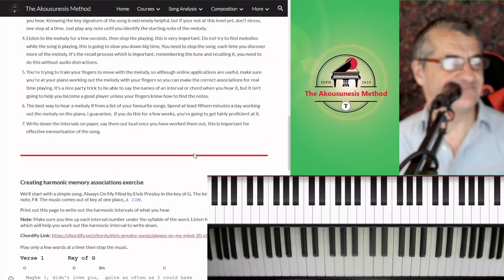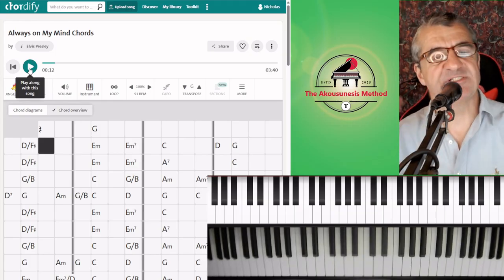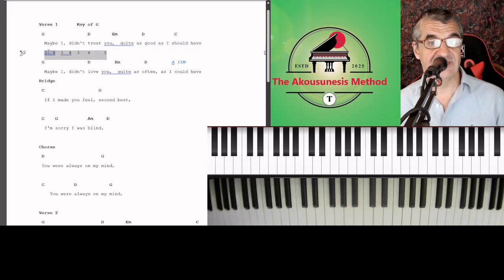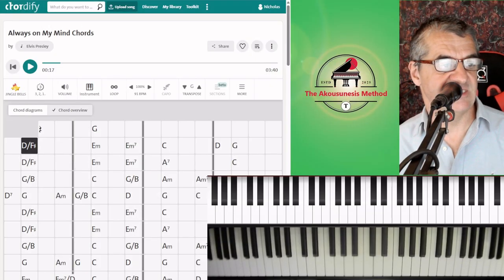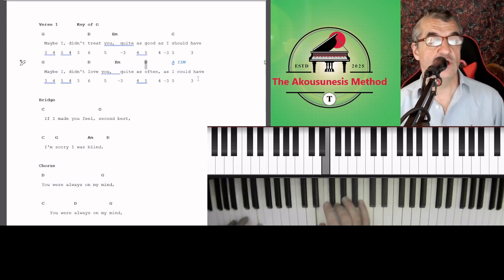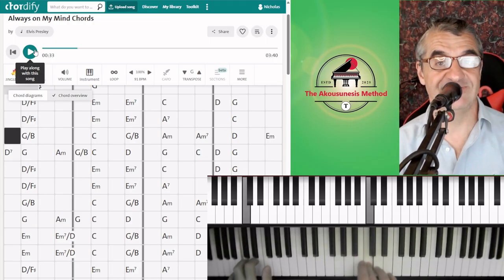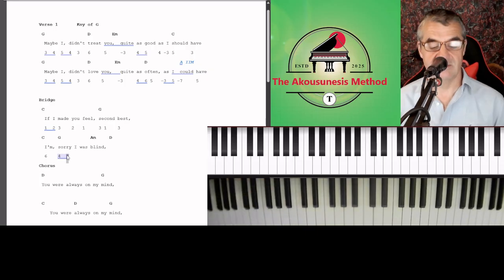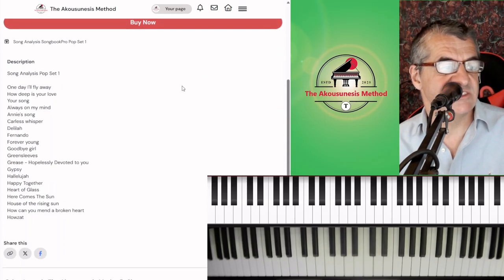Lesson 25 How to learn a melody by ear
I run through the process of listening to the melodic movement of the song and writing down the harmonic interval numbers.

Chapters:
0:00 Welcome
1:40 The process to learn and remember melodies.
7:40 Creating harmonic memory associations exercise

All this information is in my, "The Secrets To Playing Music By Ear - The Akousunesis Method"